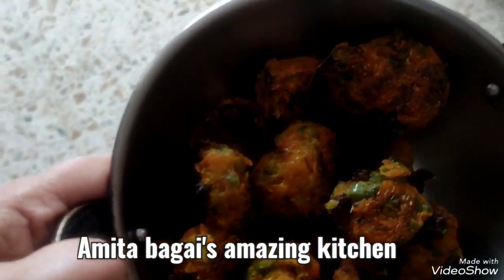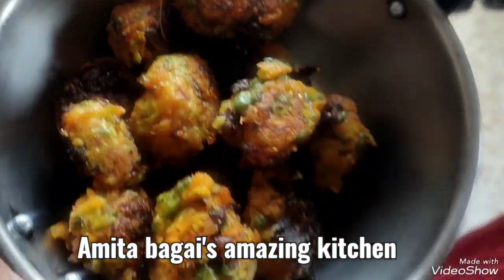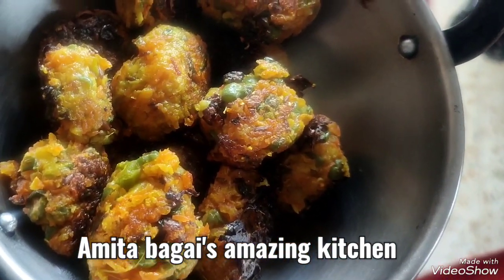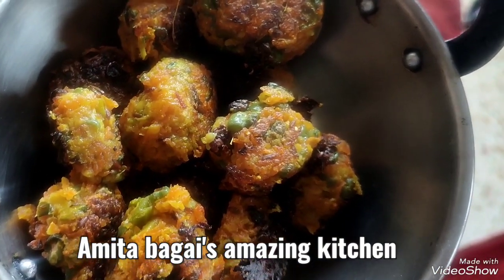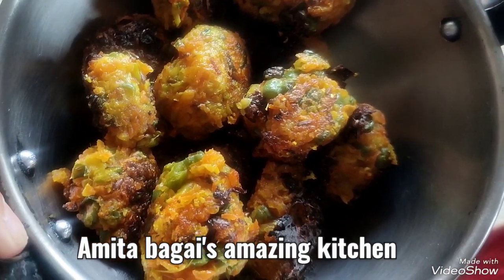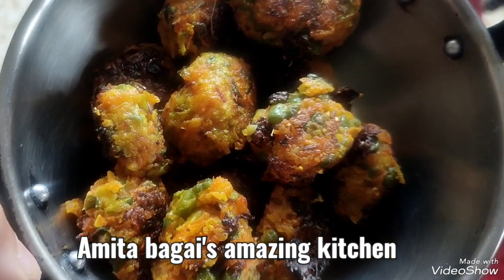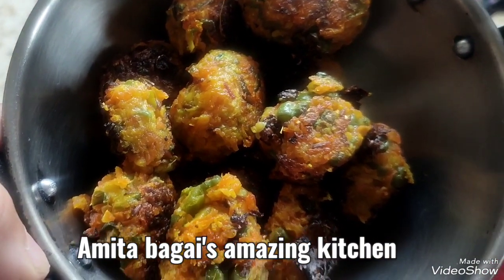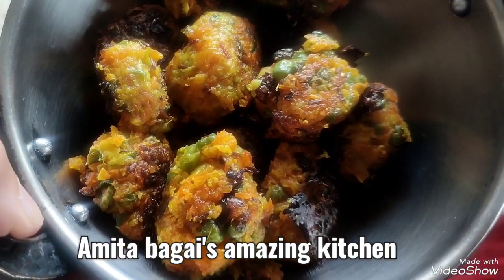vegetarian zucchini Manchurian balls.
ingredients
zucchini (green & yellow)
carrot
spring onion leaves
beans chopped fine
ginger grated
add
salt
corriander powder
jeera
cornflour
amchur powder
1 TSP oil to greeze the pan
nonstick pan
optional
you may add green chilli onion Schezwan chutney.
not for people suffering from acidity issues.